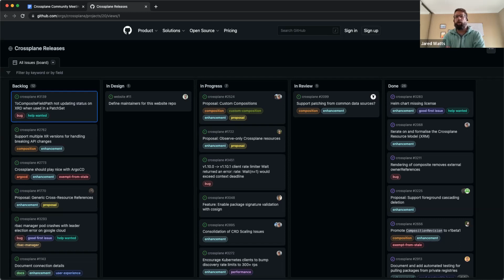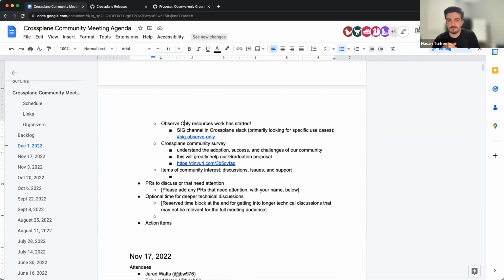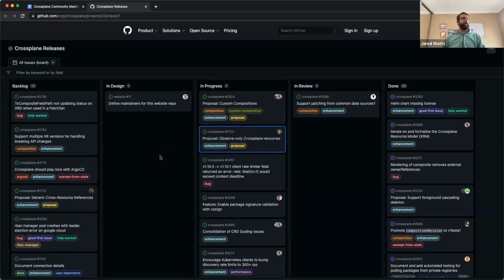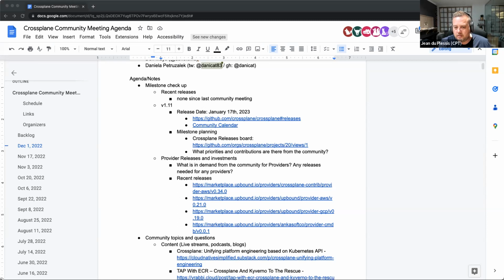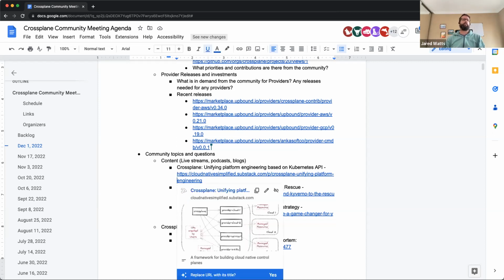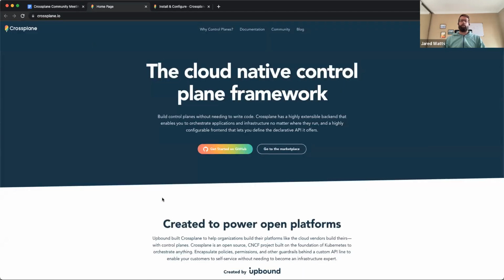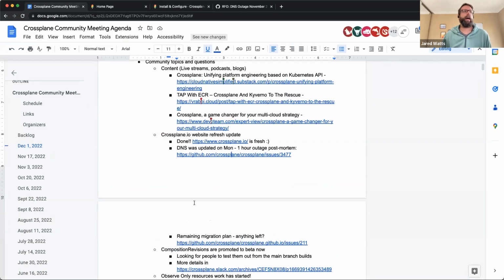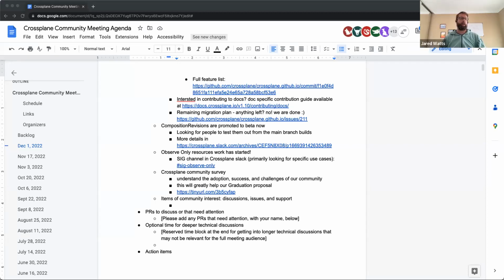2022-12-01 Crossplane Community Meeting